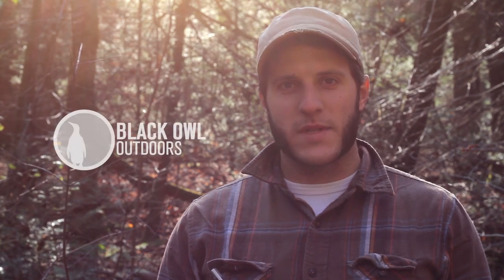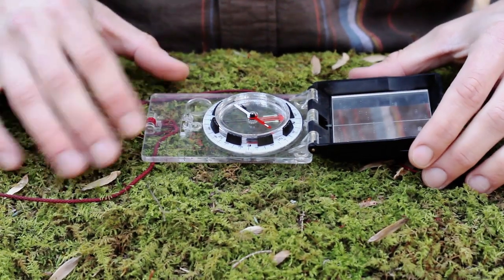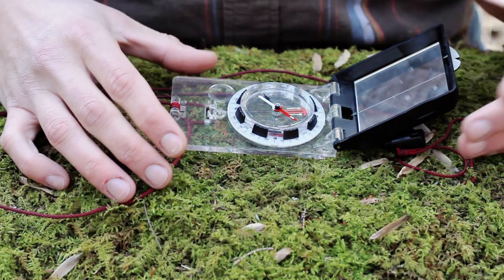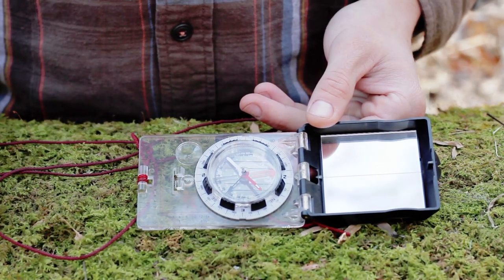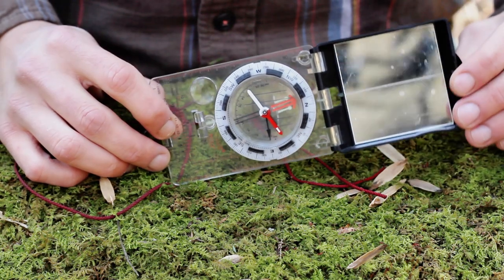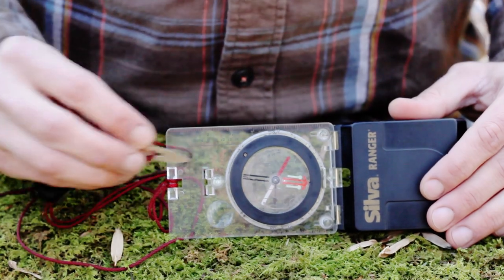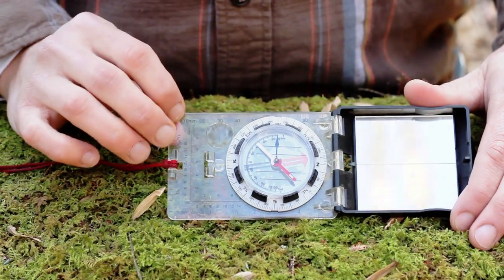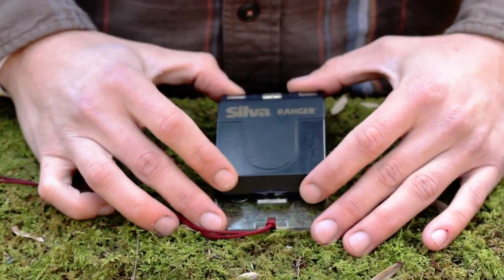Silva Ranger 515 CL | Backpacking Compass | Field Review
A review of the Silva Ranger 515 CL Compass presented by Krik of Black Owl Outdoors.  The Silva Ranger CL compass contains a plethora of features including: a clinometer, map magnifier, geared declination adjustment, sighting mirror, luminous points for night use and many more.  While the compass may be too feature rich for the novice outdoorsman, it provides more than enough to satisfy the avid man, or woman, of the woods.

Silva Ranger 515 CL